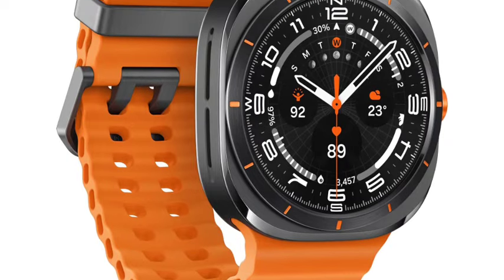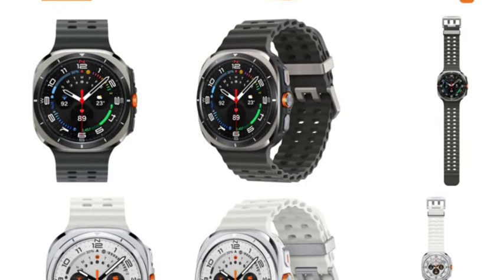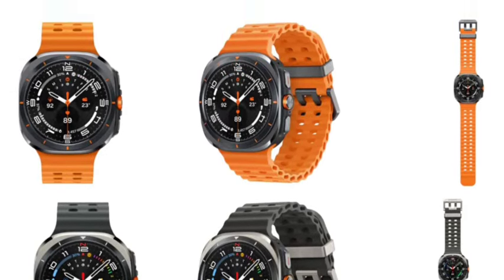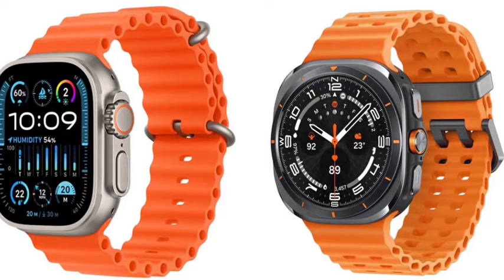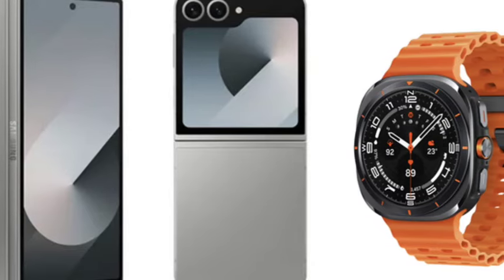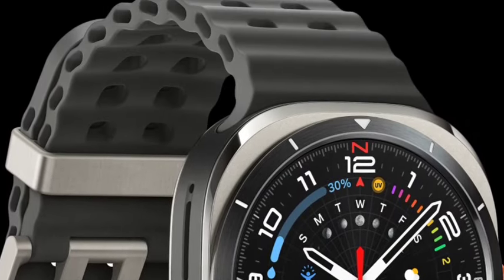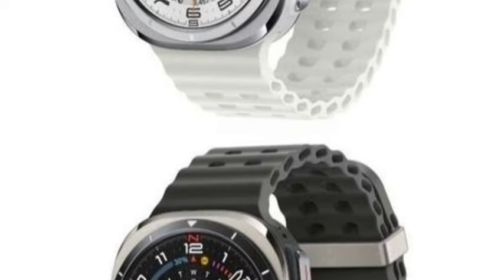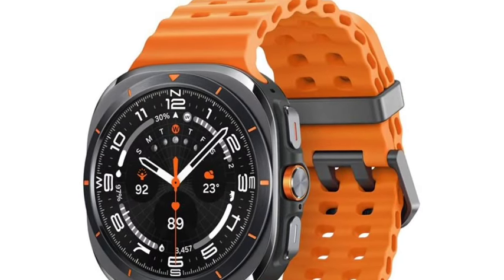Samsung Galaxy Watch Ultra Review